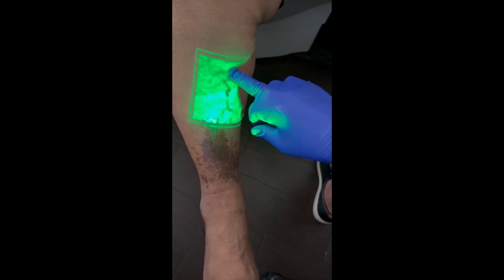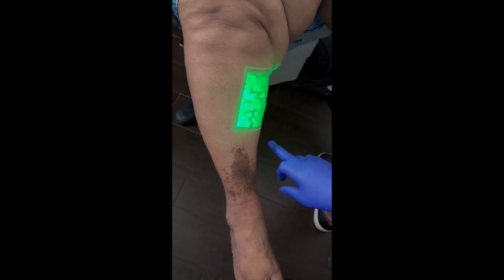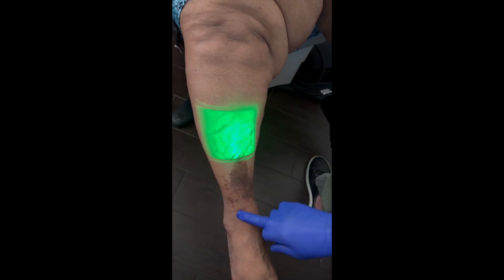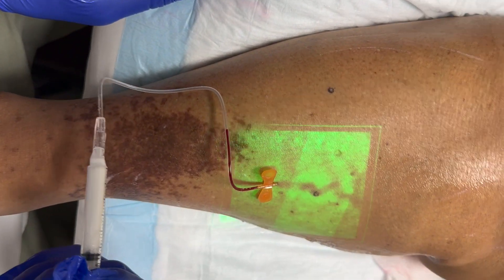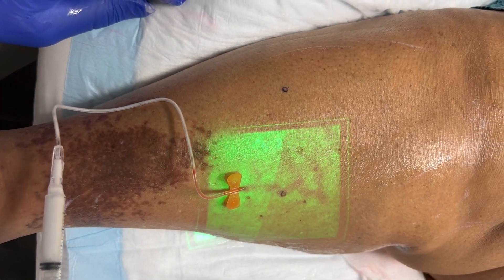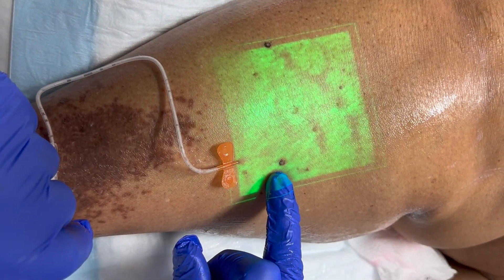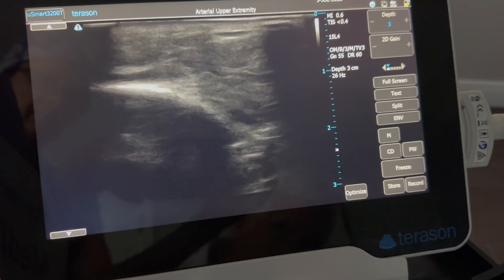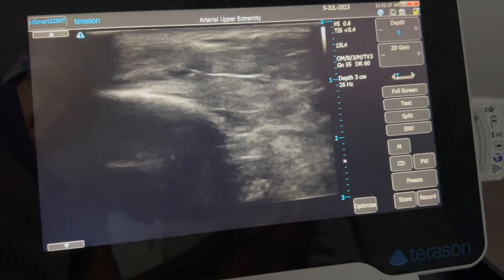Using Varithena to Treat Incompetent Veins that are Causing Severe Stasis Changes Lower Leg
Dr. Bush explains why this patient has severe stasis changes to her lower leg and how we treat.

Dermaka.com